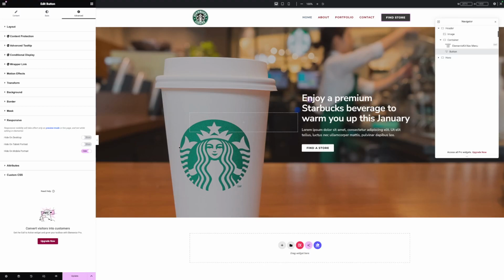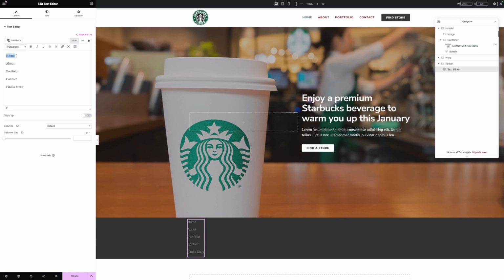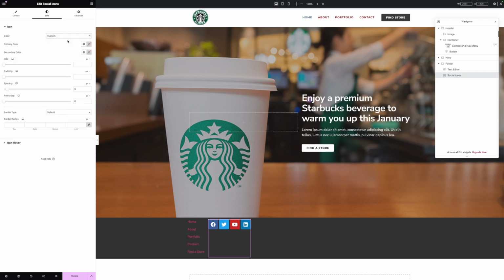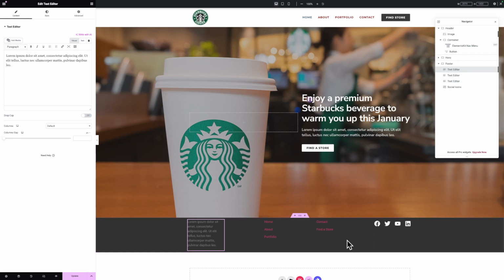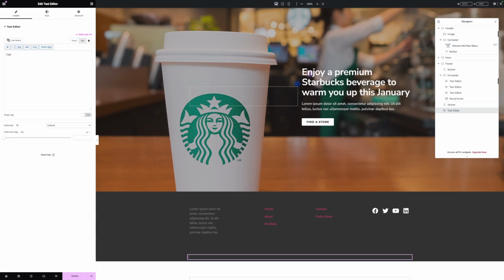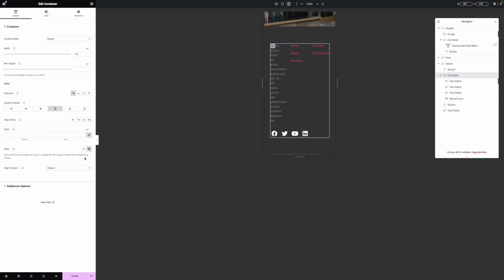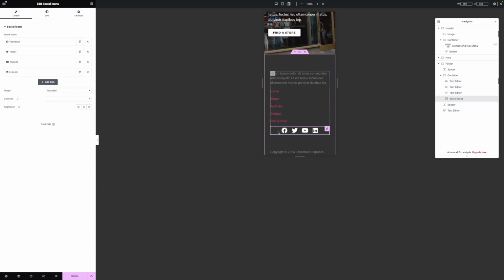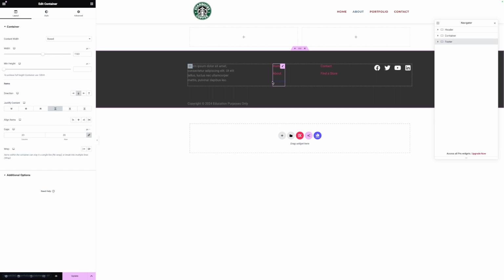WordPress Elementor Plugin - Add a Footer using Containers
We are using these other free plugins:
ElementsKit
Essential Addons